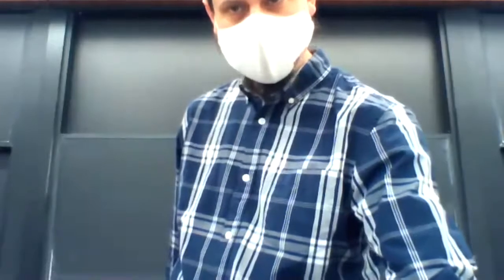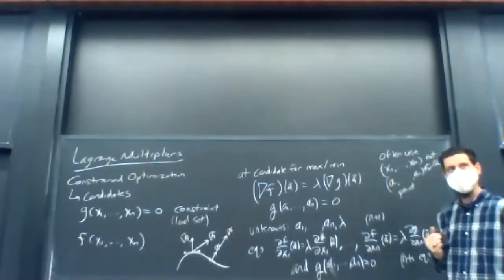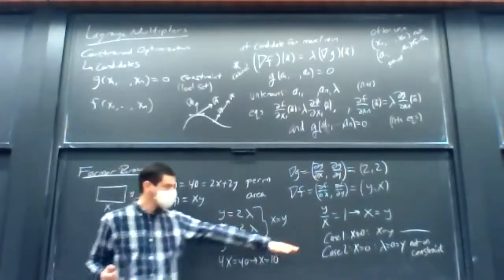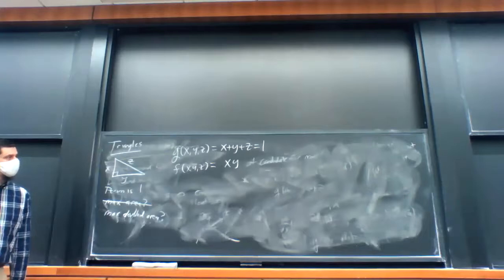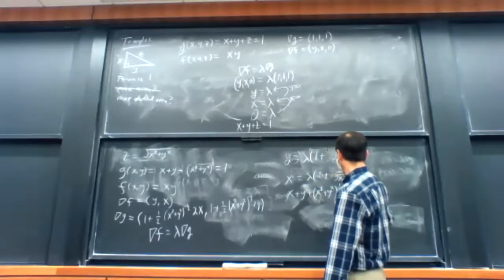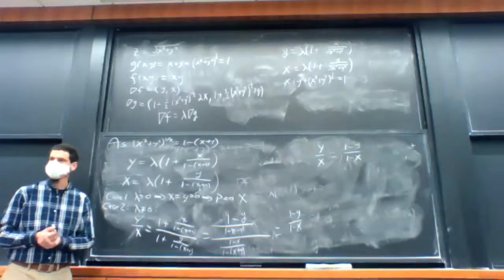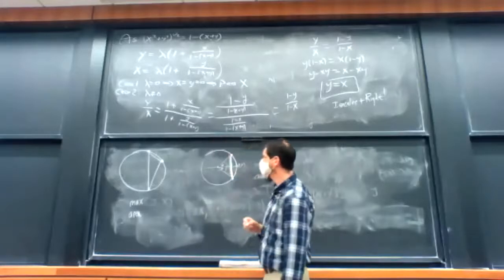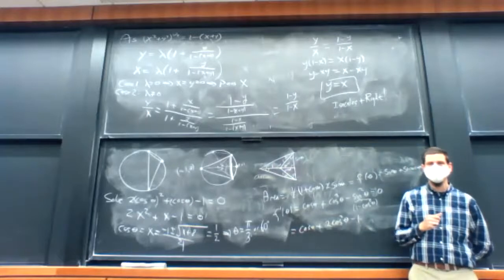150 01 2021 Lec13 LagrangeMultipliersBadAlgebra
Steven Miller: Math 150: Spring 2021: Williams College: Section 1: Lecture 13: 26 March 2021: Lagrange Multipliers: Bad Algebra (maximum area of a right triangle, maximum area inscribed triangle in circle)